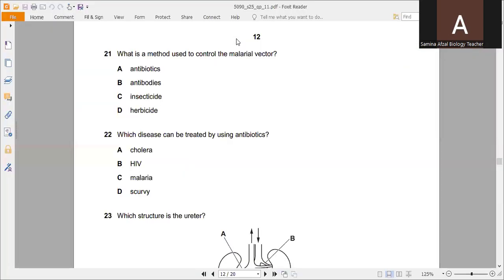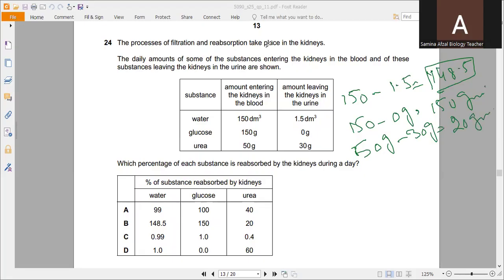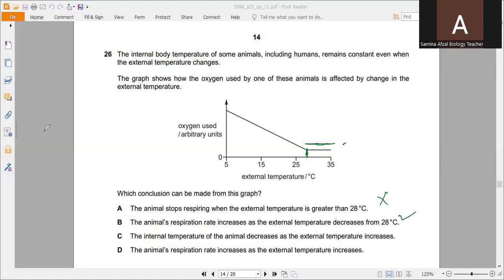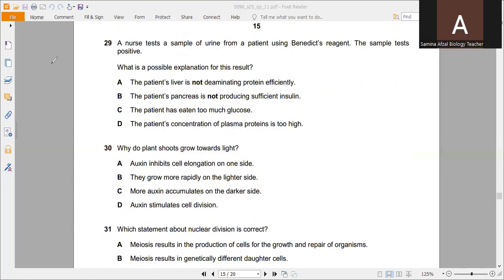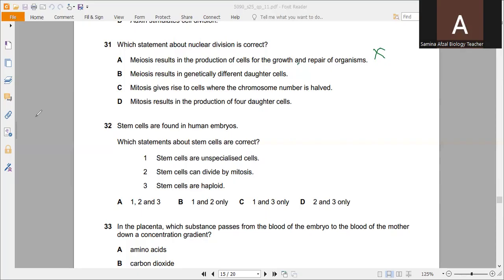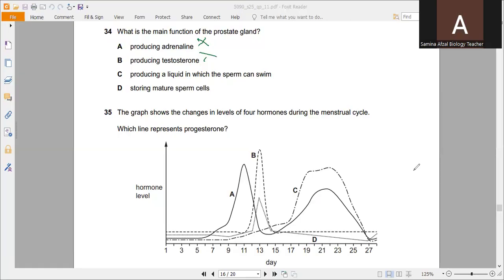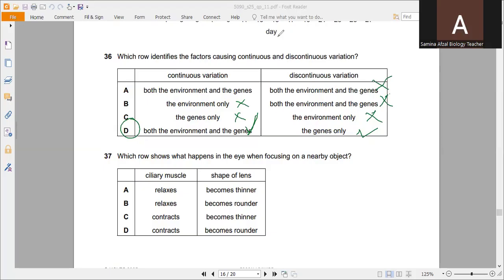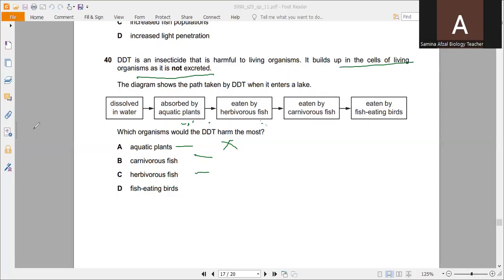O Level Biology 5090 Paper 11 May June 2025 Q 21 to 40 (Part 2)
5090/11/May/June/2025
Q. 21 to 40
Part 2